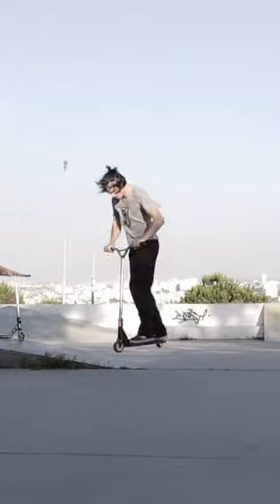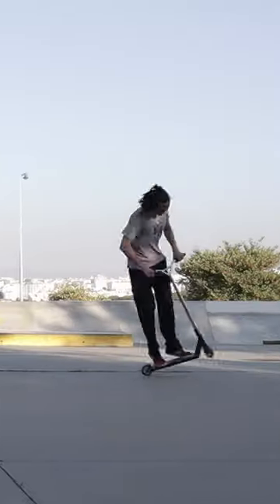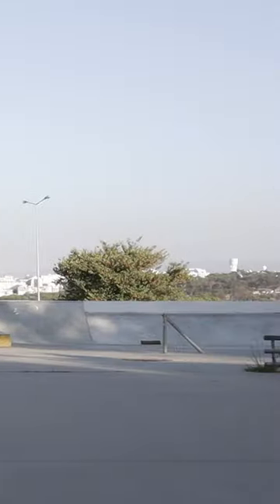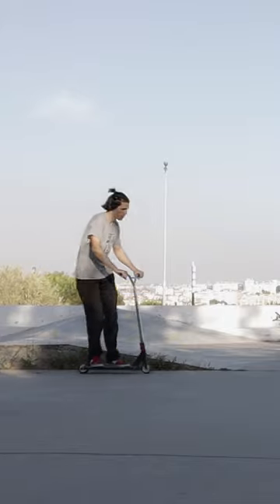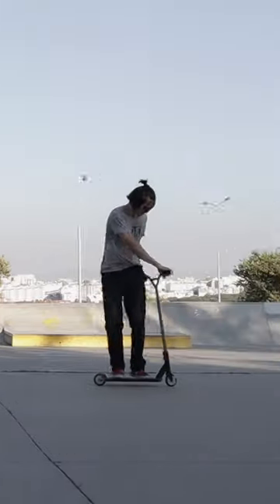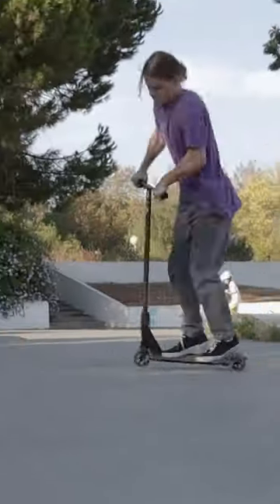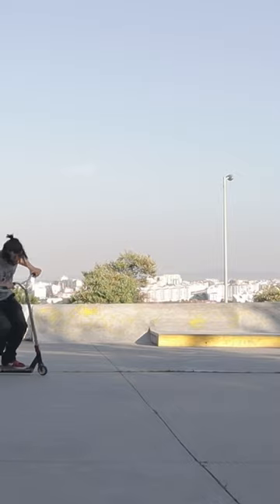How to 360 on a SCOOTER | EASY Scooter tricks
How to 360 on a scooter easy by scooter riders for scooter riders.
Follow this simple steps and you'll make your first 360 on a scooter easy.
In this How to 360 grind tutorial, i'll show you all the steps you need to know to learn how to 360 on your scooter. We have been scootering for more than 10 years and we can say that the second most important trick in scootering is learning how to do 360.  So i decided to make an updated tutorial to help give you guys the best possible tips and tricks.

Now you can 360 everywhere. Enjoy.